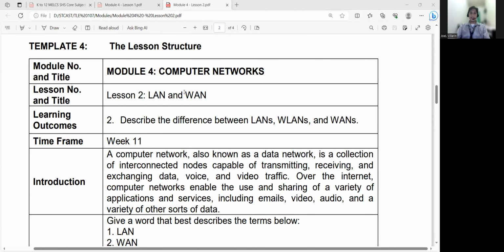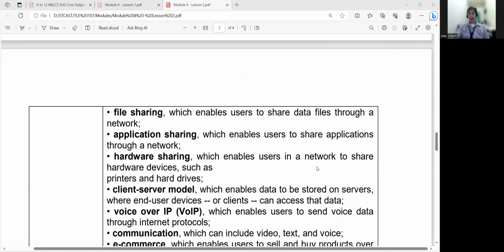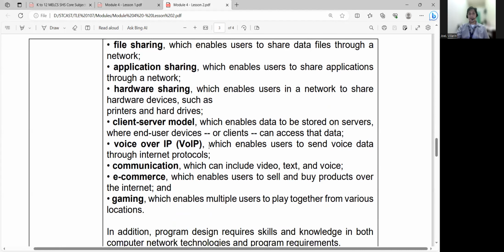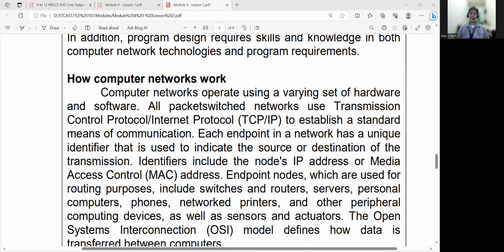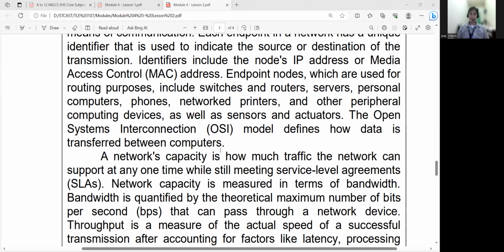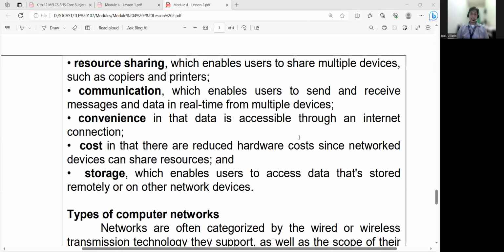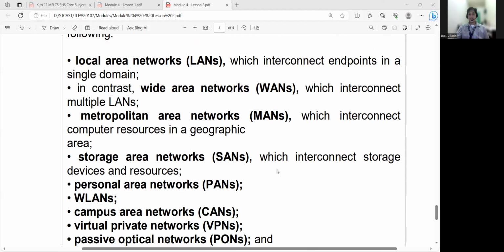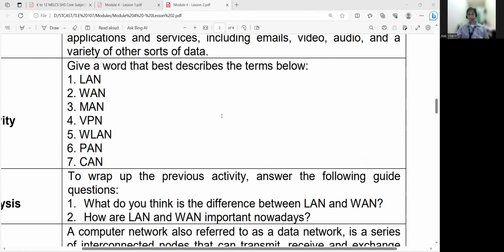TLE107 | Computer Network - LAN and WAN